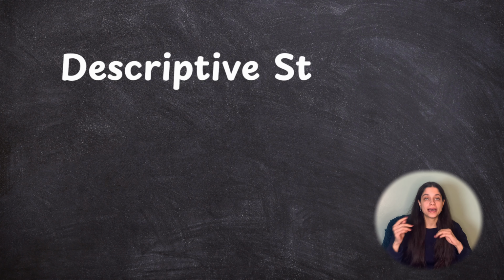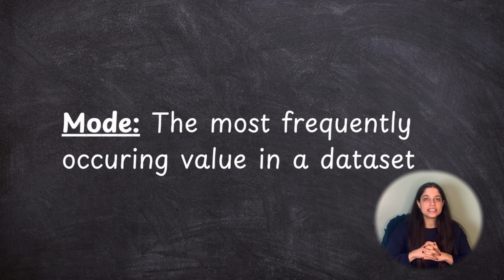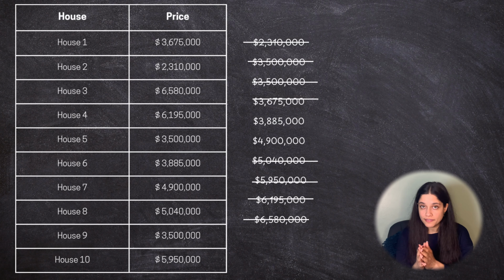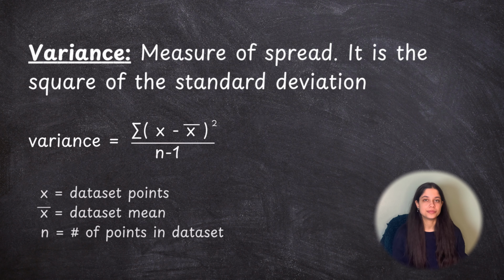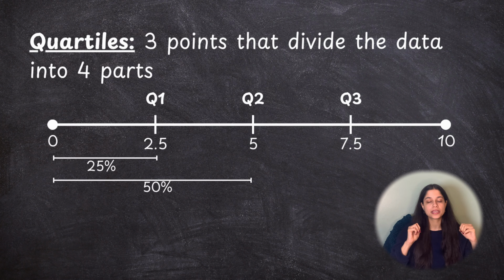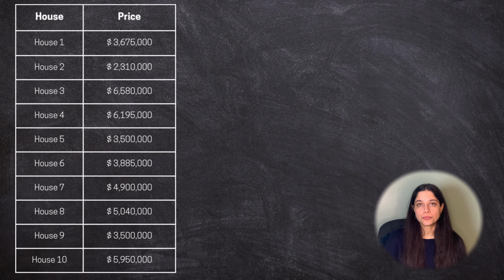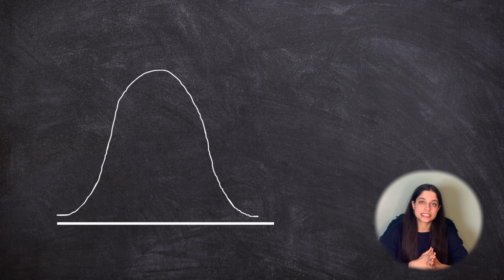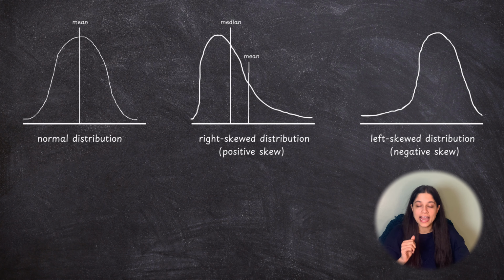Statistics For Data Science: Descriptive Statistics (with examples!)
Unlock the power of descriptive statistics to summarize and understand your data like a pro! In this video, we break down key concepts, including:

Central Tendency (Mean, Median, Mode)
Variability (Range, Standard Deviation, Variance, Interquartile Range)
Distribution (Normal, Skewed)

Timestamps:
0:00 Introduction
0:11 What is descriptive statistics?
00:33 Central Tendency
02:32 Variability
06:10 Distributions
07:46 Summary

Got questions or suggestions for future videos? Drop them in the comments below!